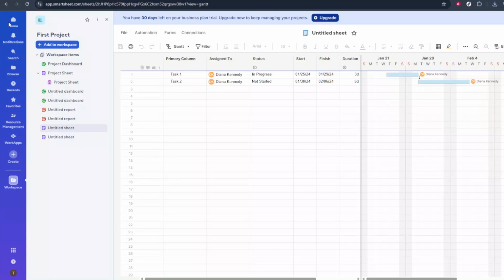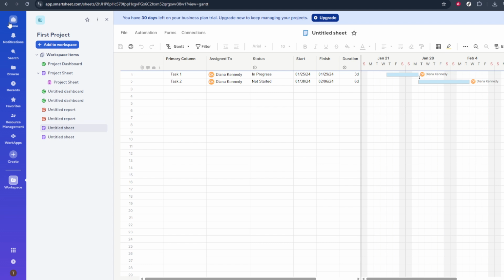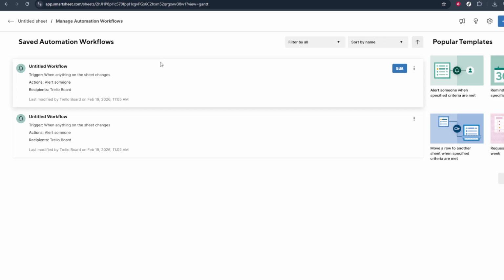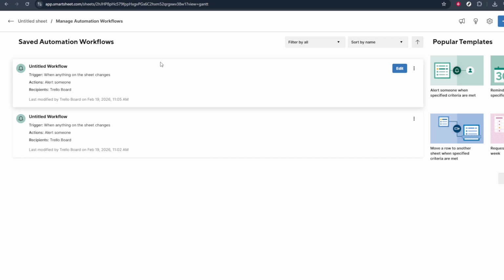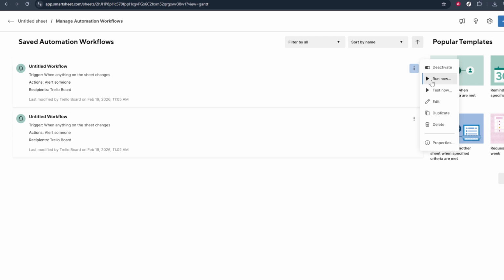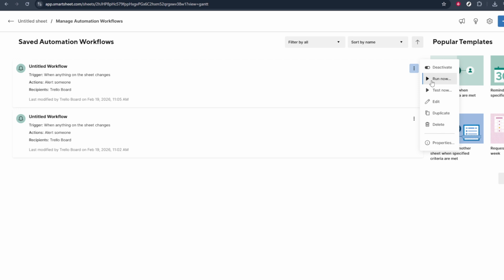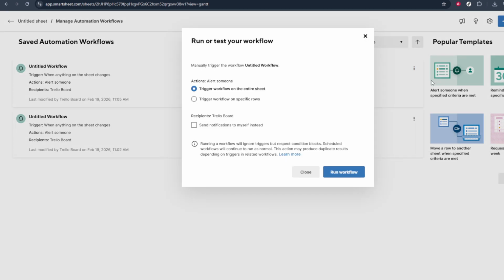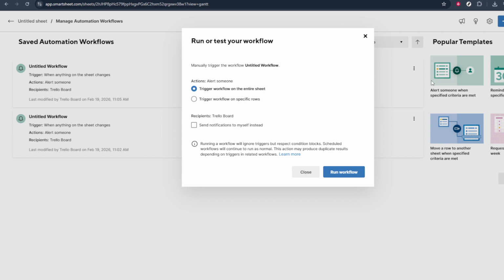How to Run Your Workflow in Smartsheet | Quick and Easy Guide 2026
In this video, you’ll learn how to run your workflow efficiently in Smartsheet and automate tasks to save time. Whether you’re managing projects, organizing teams, or improving productivity, this step-by-step tutorial will help you master your workflows in no time.